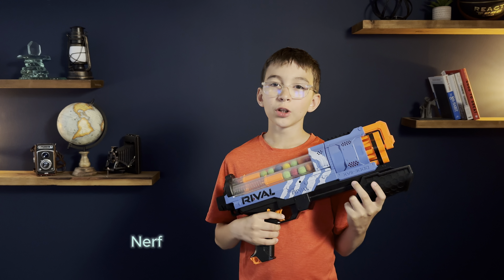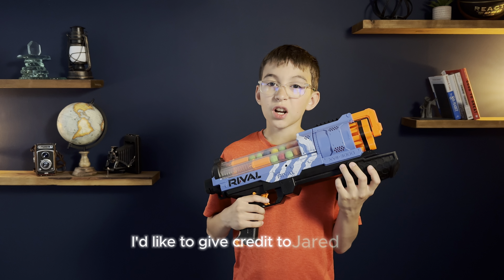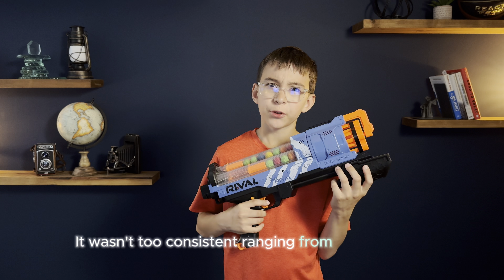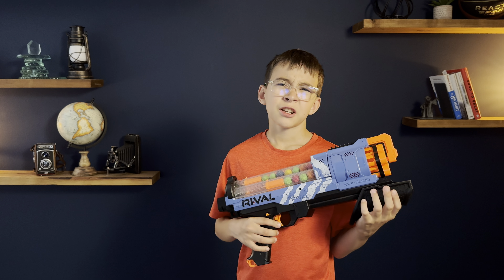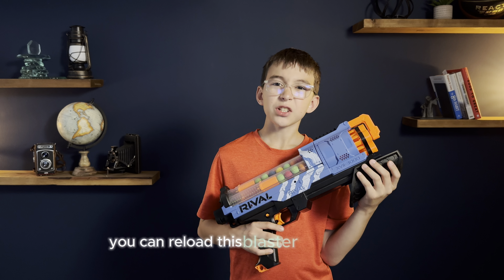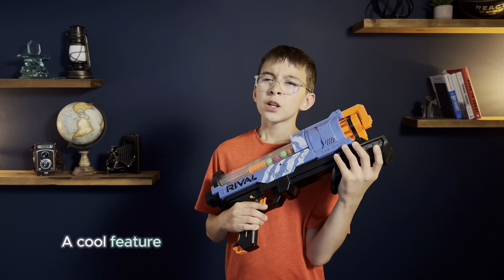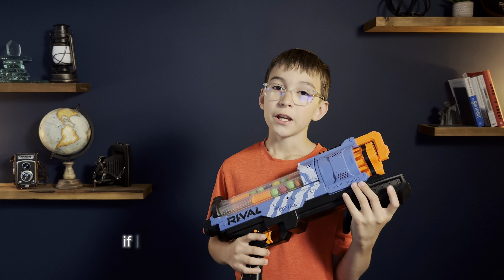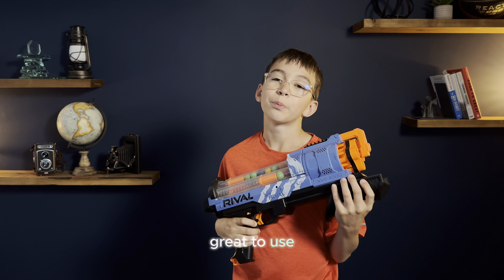NERF Rival Atrtemis with a 3D Printed Grip - Reviewed by Joey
The oldie, but goodie NERF Rival Artemis with a 3D printed grip.  This one was printed by Jared of YEG Super Stock NERF Club in Edmonton, Alberta.  Let's see what Joey thinks.